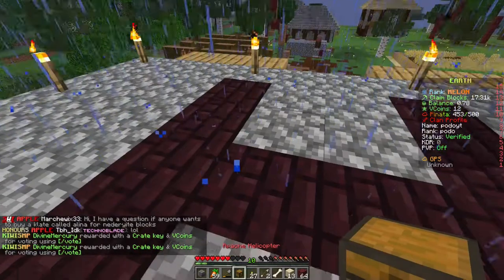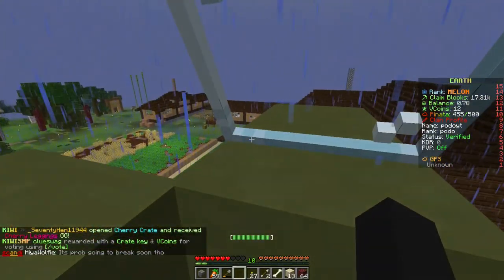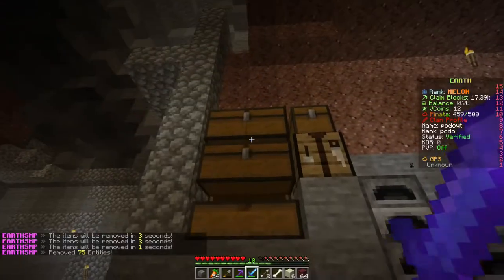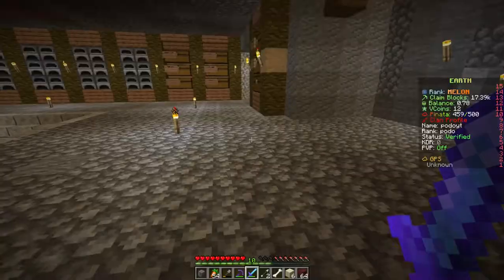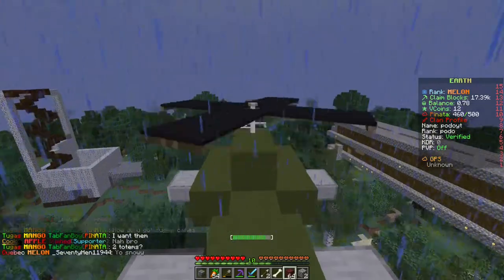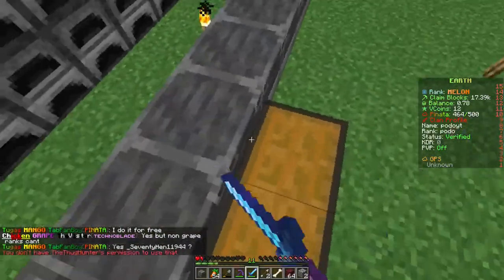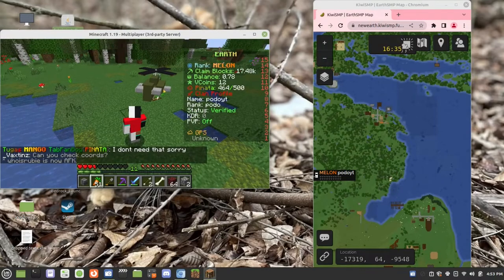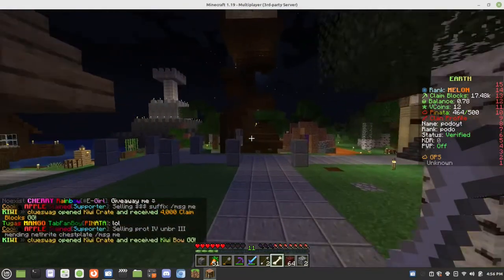kiwismp episode 3